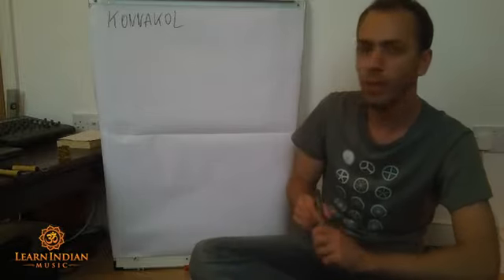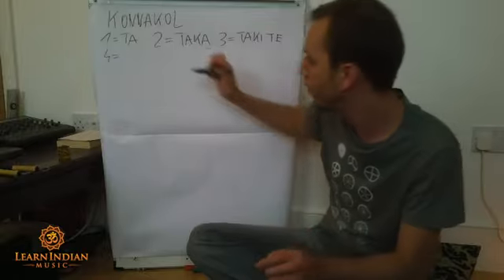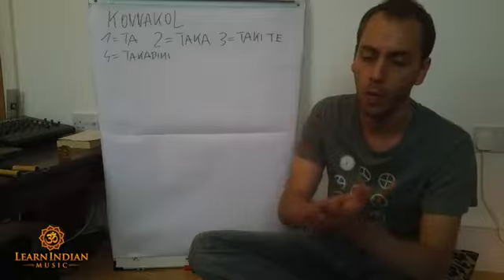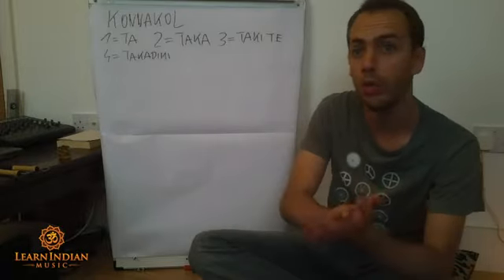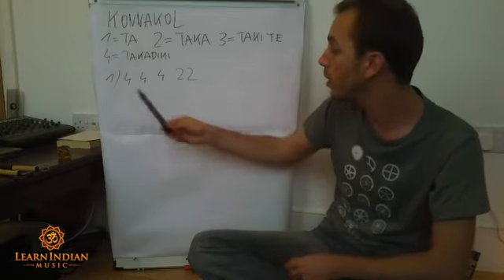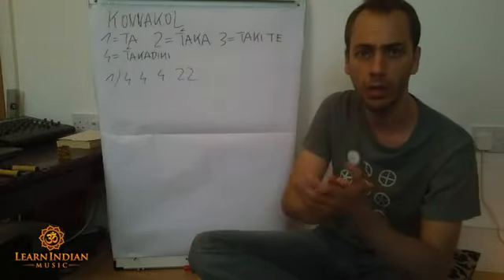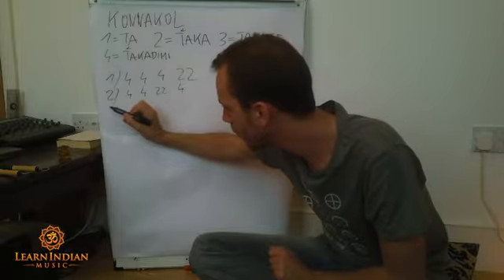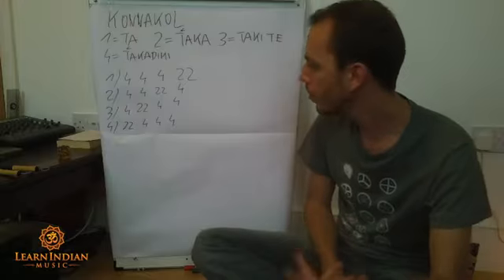Konnakol Indian Rhythmic Patterns Part 1 with Bernhard Schimpelsberger YouTube